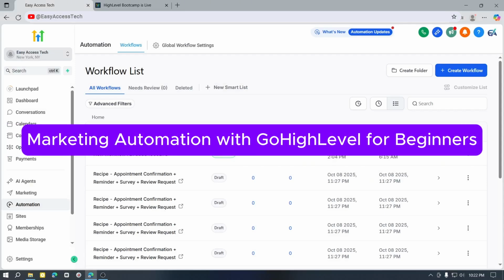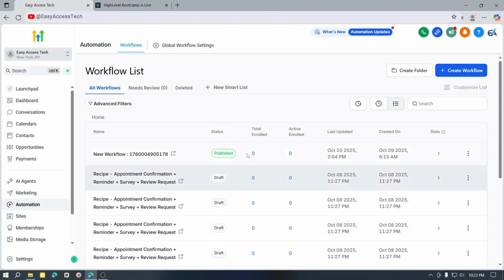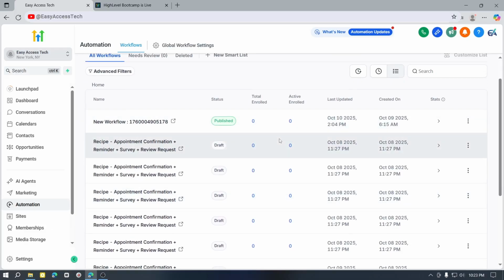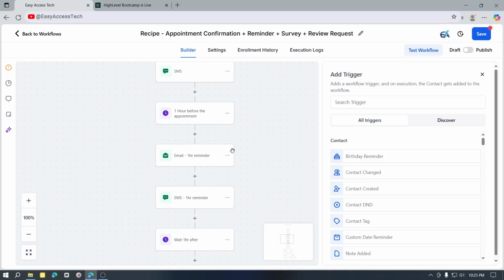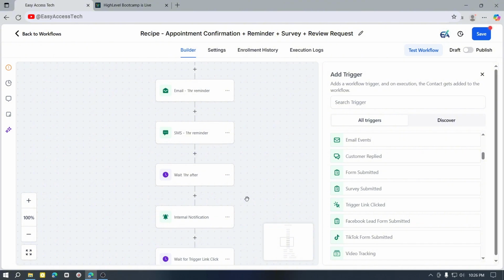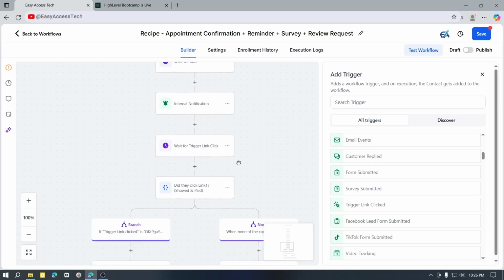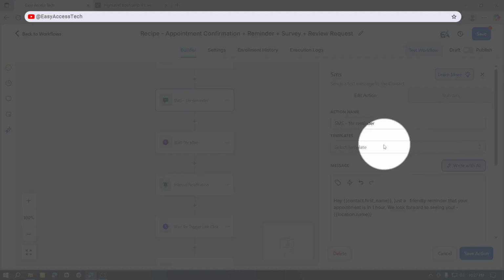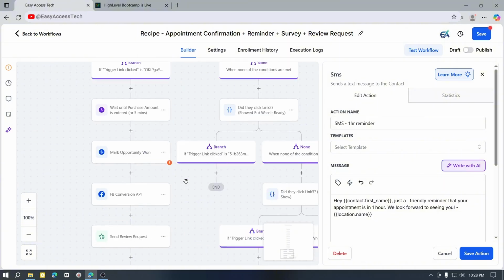GoHighLevel Marketing Automation — Beginners Guide